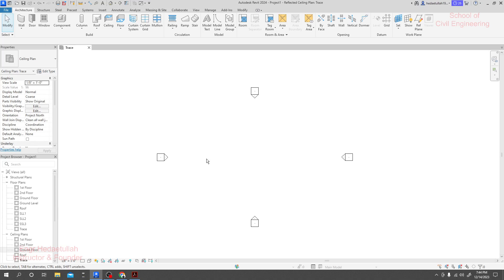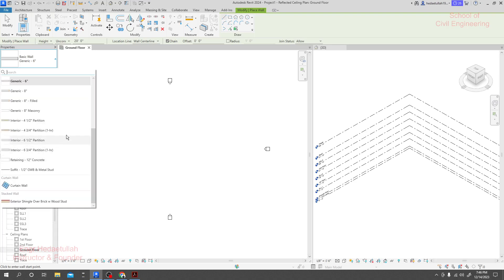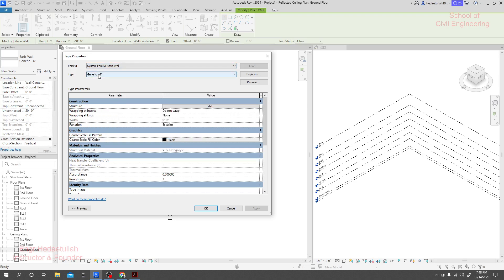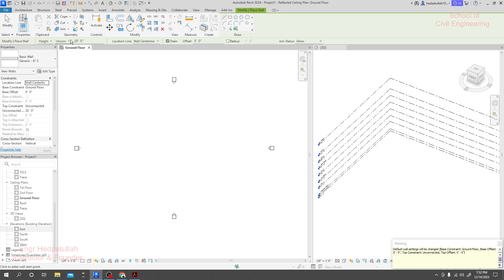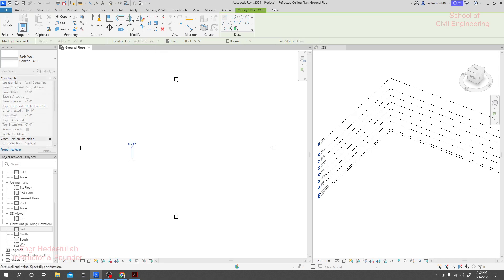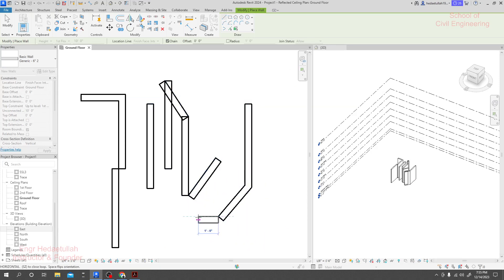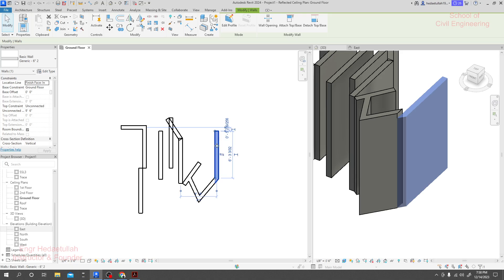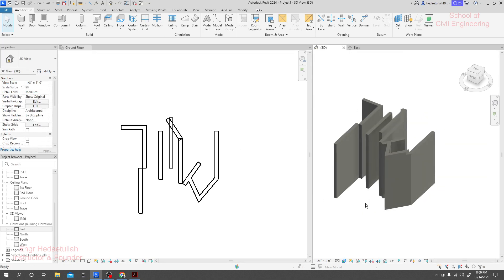13. Revit 2024 - Complete Revit Tutorial for Beginners - Draw and Modify AR Wall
revit architecture
Revit tutorials
evit for beginners
Revit 2024
revit tutorial
revit 3d
Add Missing Level in Plan Section
 Draw and Modify AR Wall